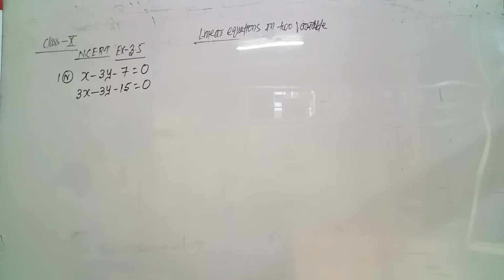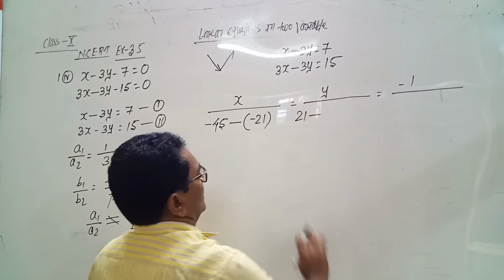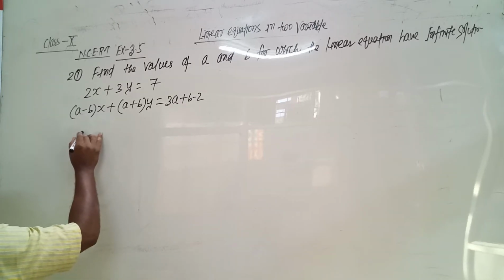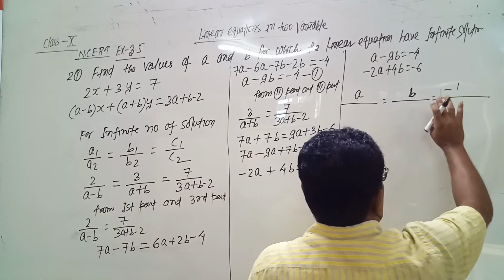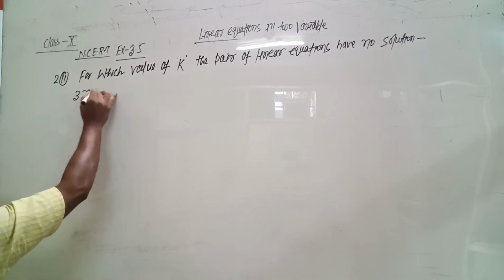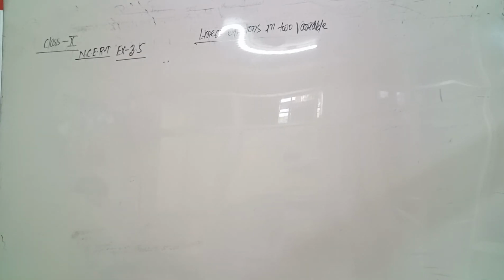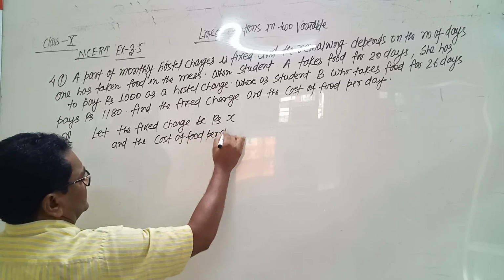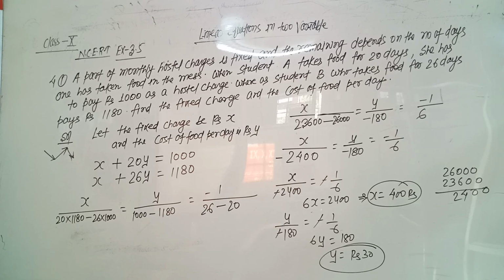Linear Equations in Two Variables | Part 7 | Class 10th Mathematics